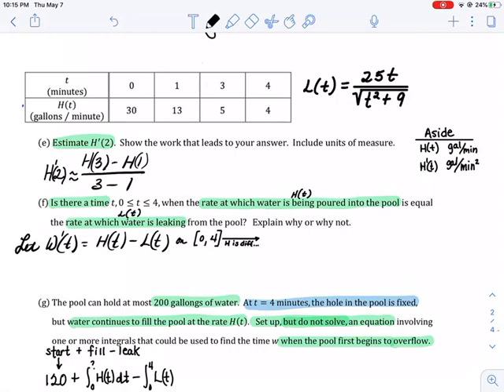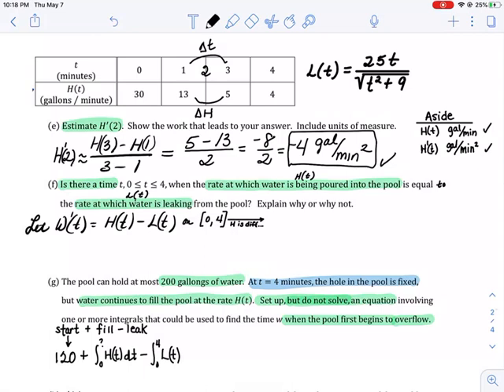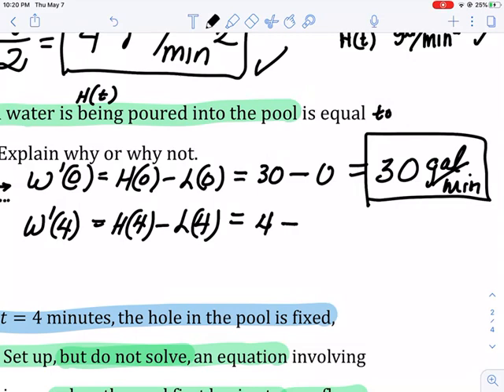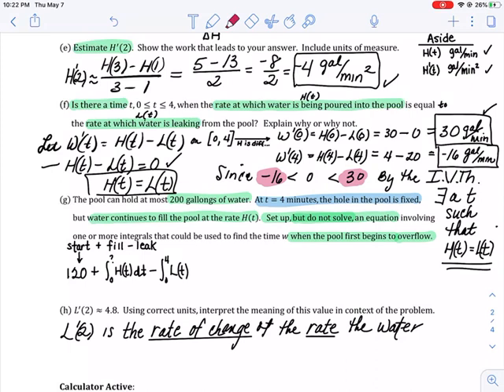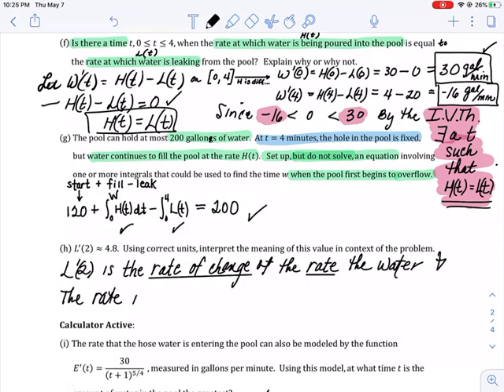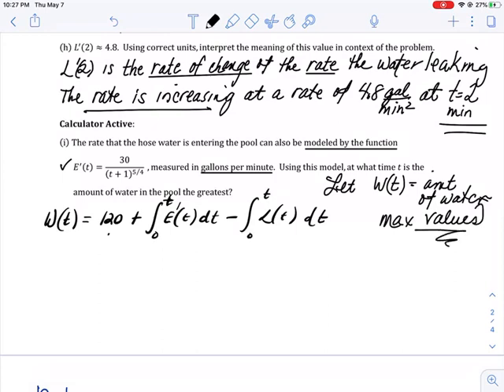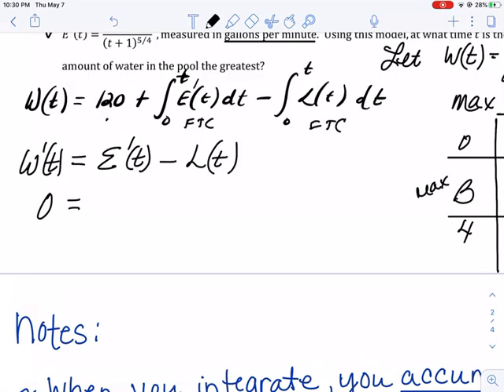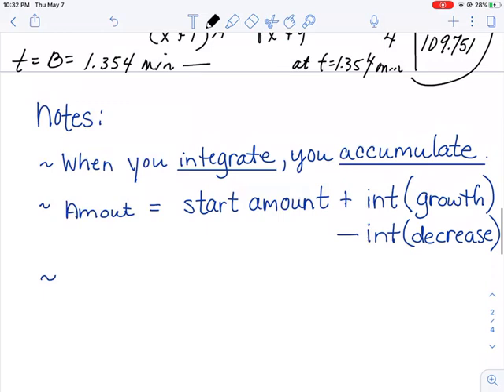Rate-in/Rate-out Part 2